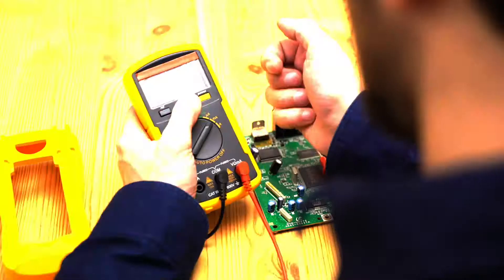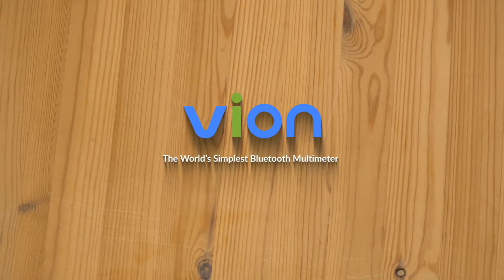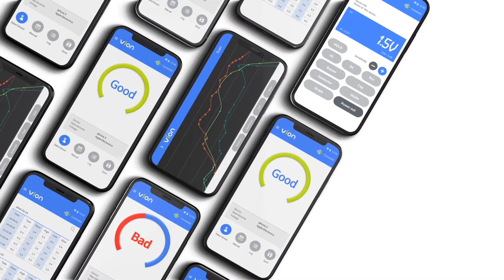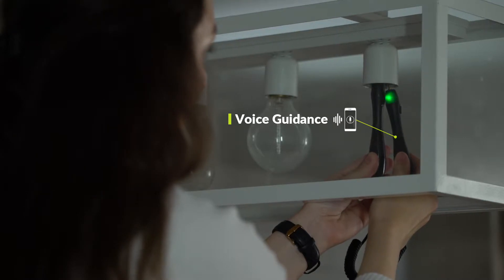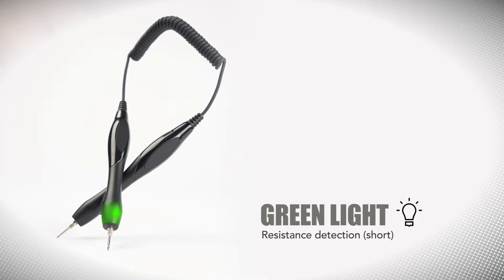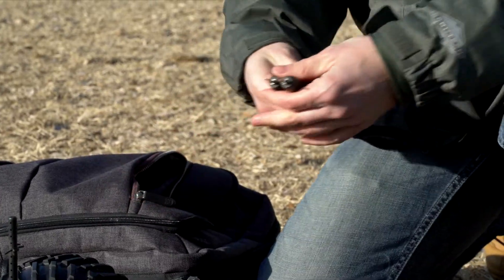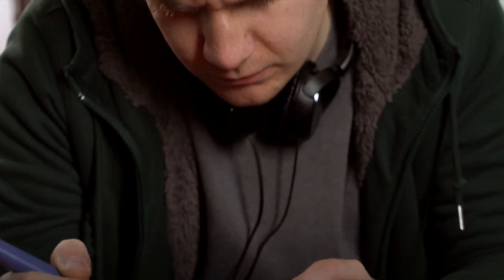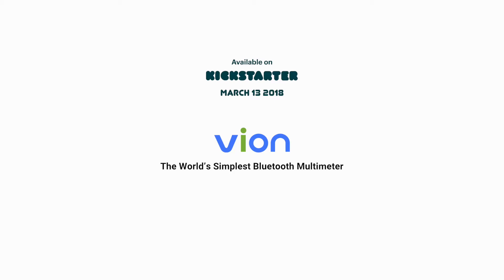Vion: Auto-Detection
The simplest multimeter for the everyday person equipped with automatic detection, Bluetooth connectivity, and a smartphone application